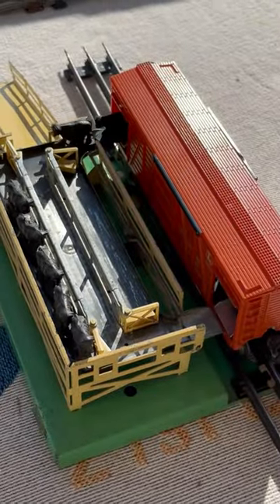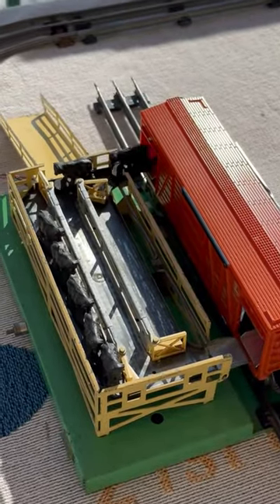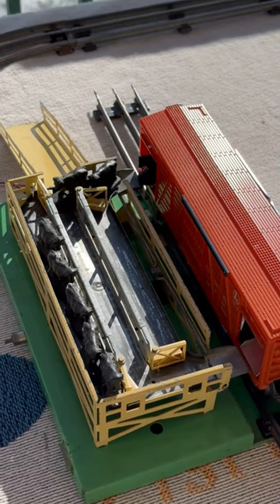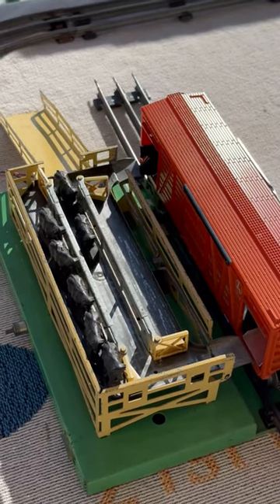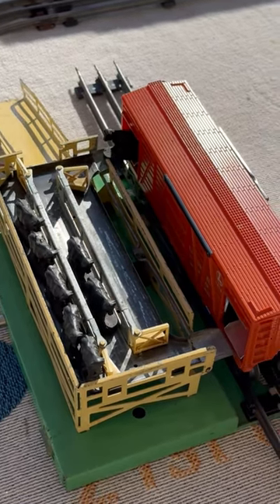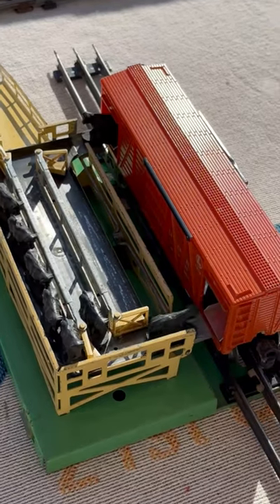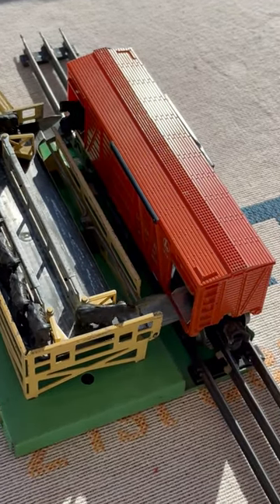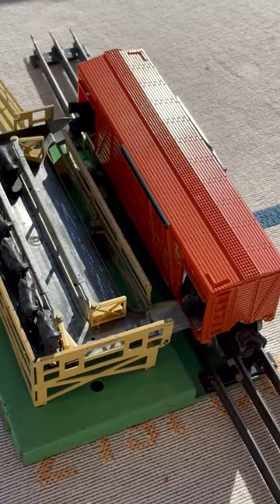Lionel #3656 Stockyard Car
Lionel #3656 Cattle Car and Stockyard with moving Cattle. Our Toy Train Books are available for purchase or directly from Amazon.com